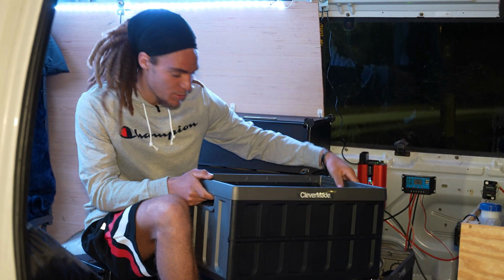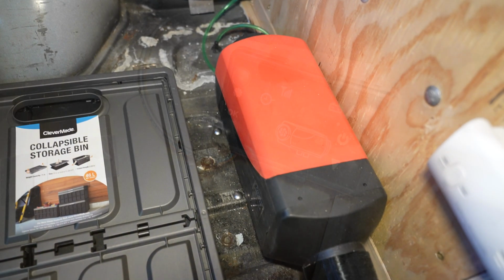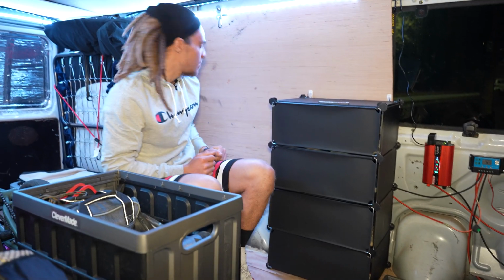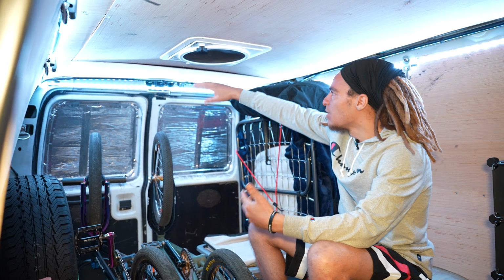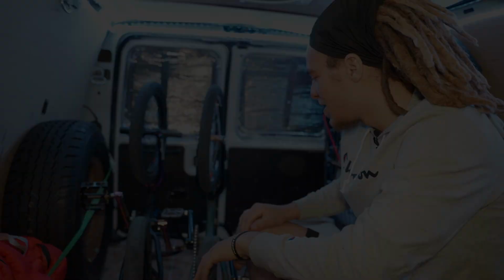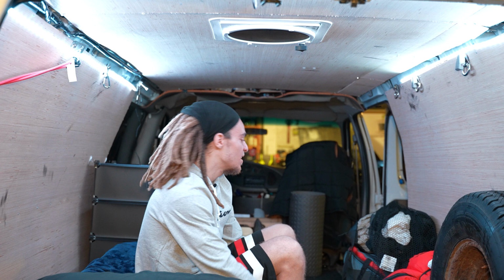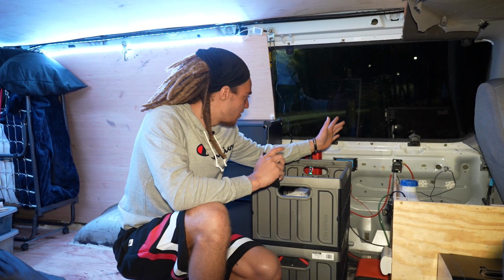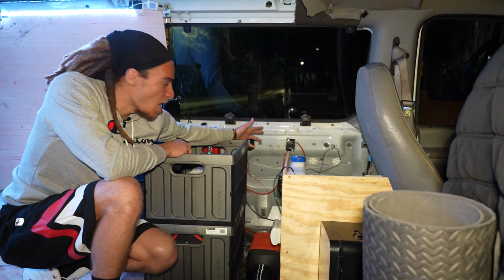My Essentials Van Build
This is a video showing my van build which is not done fully but wanted to share it.

Follow me on all social media @thatgth1ll